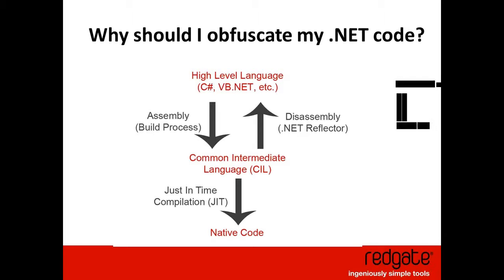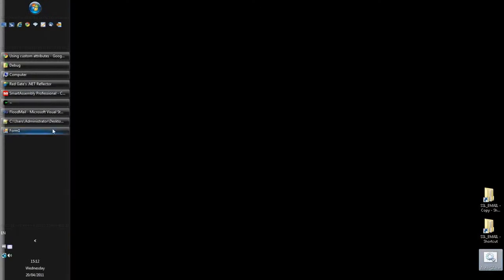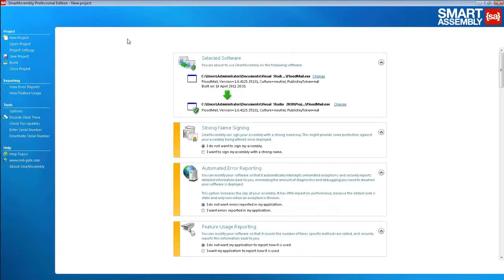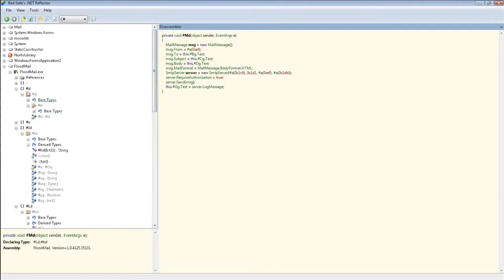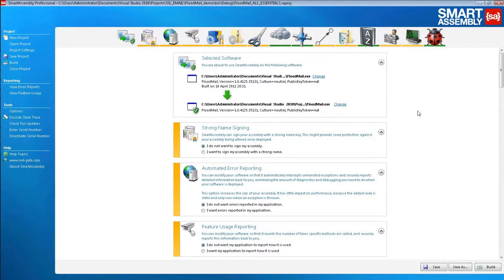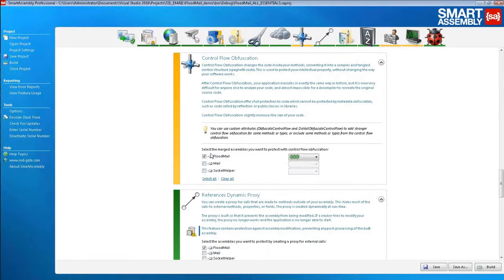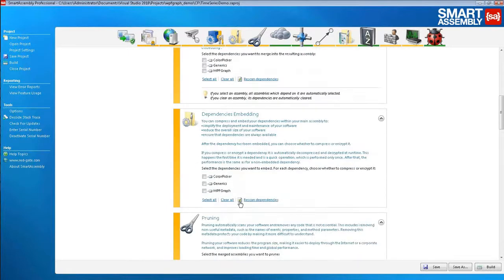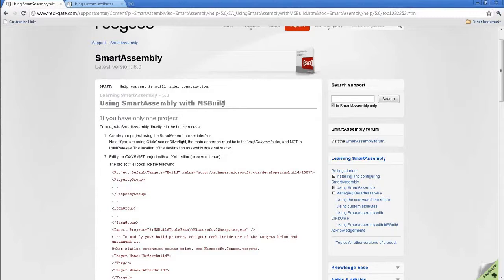SmartAssembly Webinar: Obfuscating your .NET applications and protecting your IP